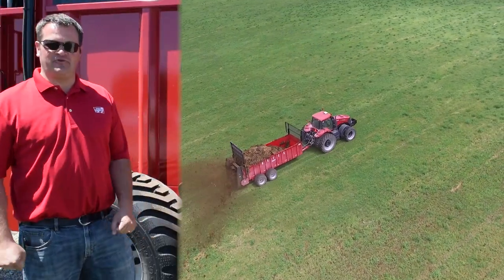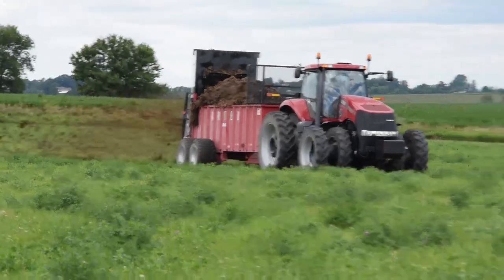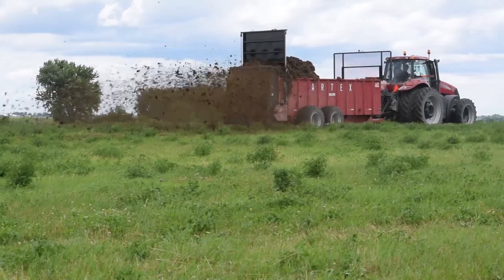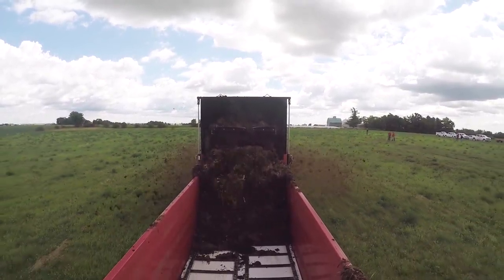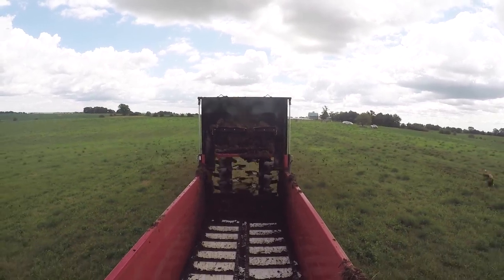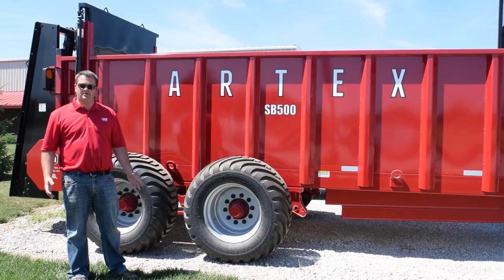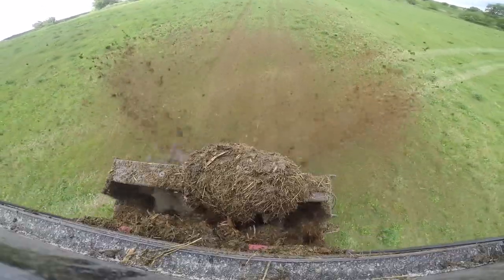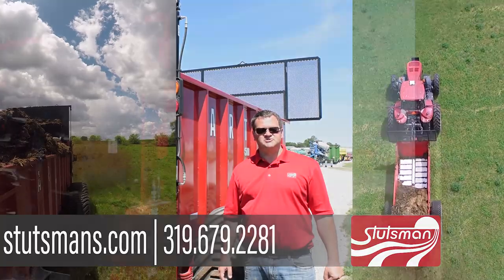Artex Manure Spreader Features & Demonstration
Artex manure spreaders are built to pulverize any kind of material for superior spread distance and uniformity.